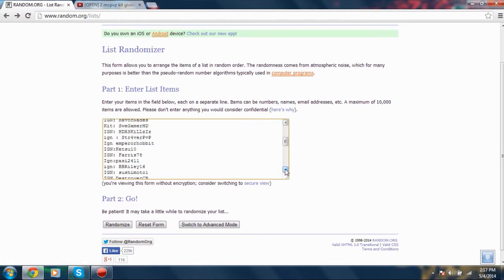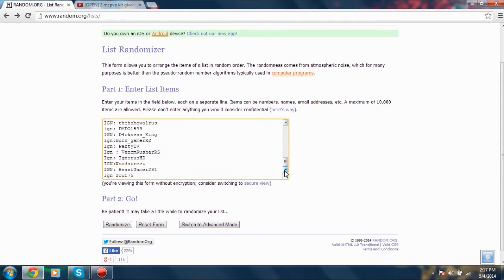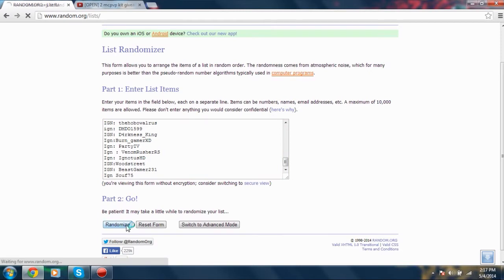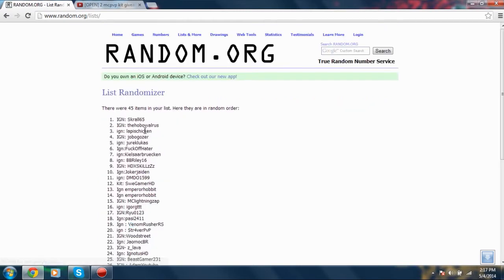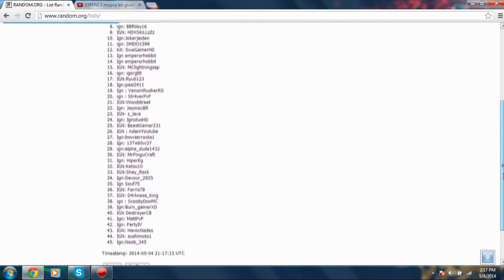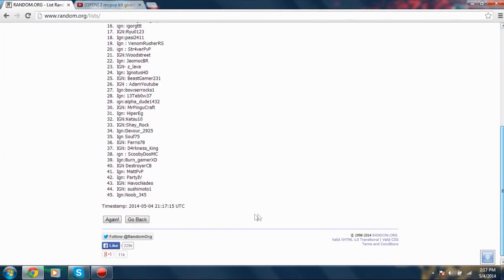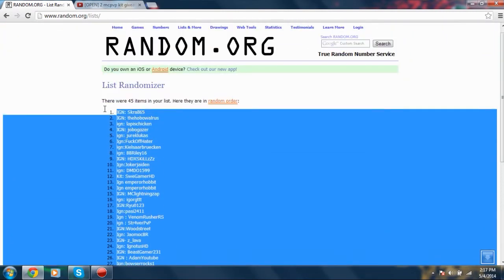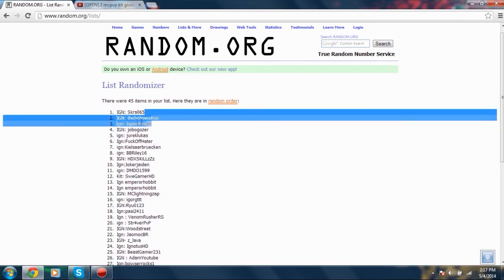Mcpvp kit giveaway results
Congrats to the winners Skrall65 and thehobowalrus